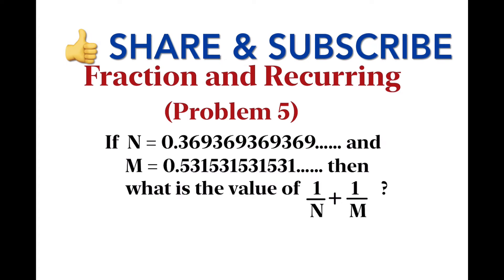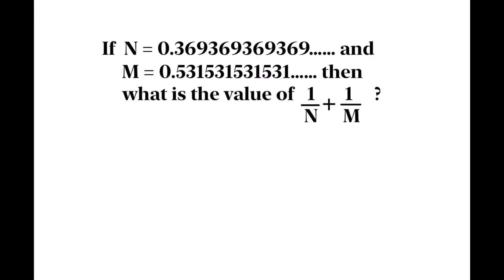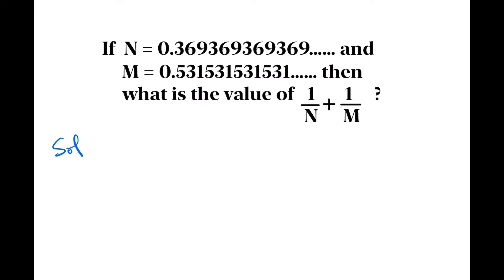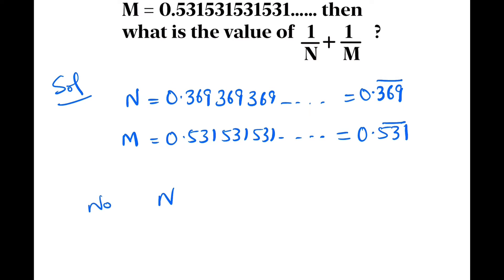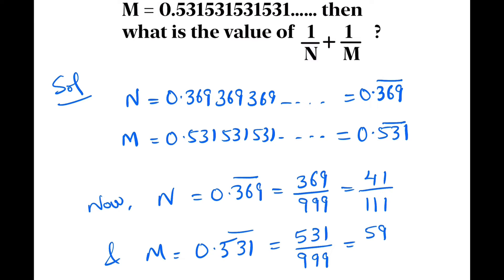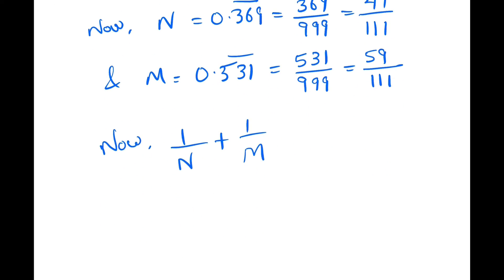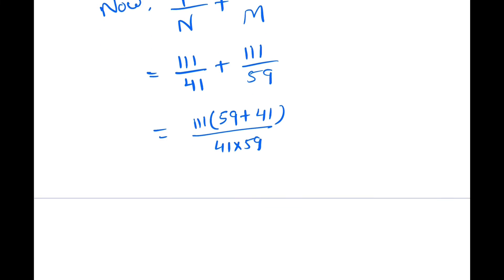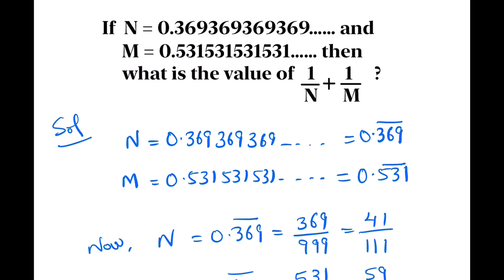Fraction and Recurring (Problem 5) | What is the value…| Competitive examination mathematics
HCF and LCM of numbers
HCF and LCM of Fractions
Tips and tricks
Practice problems
Cat exam questions
Cambridge questions
Bank PO
UPSC Exam
MBA exam
MCA exam